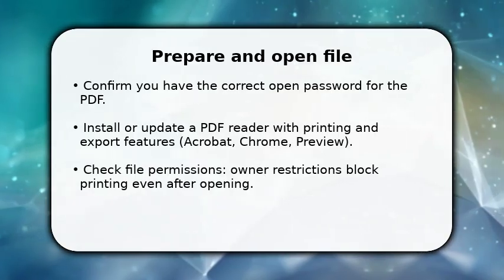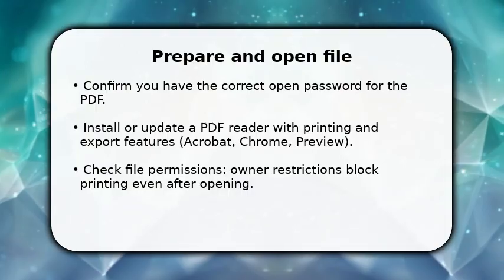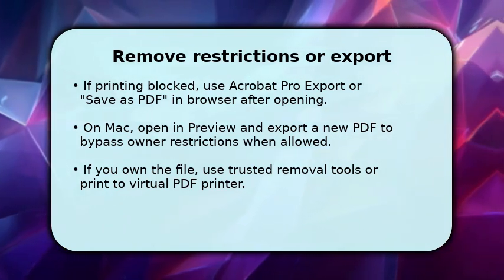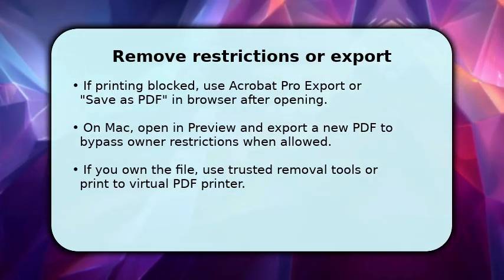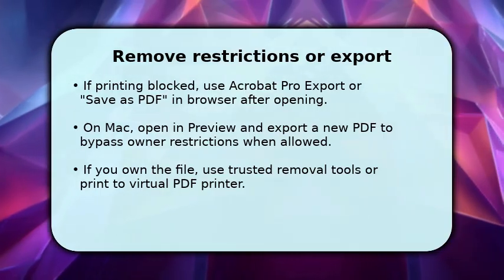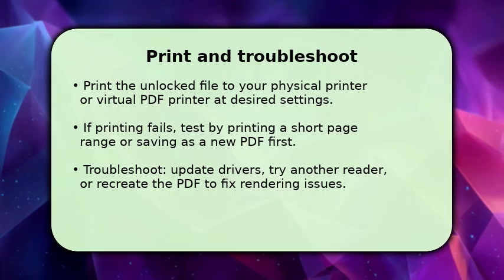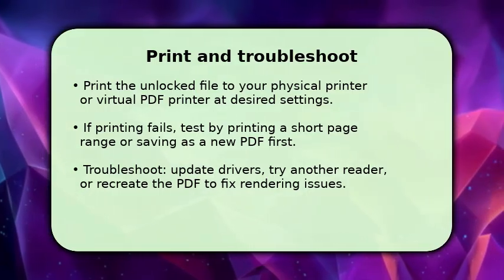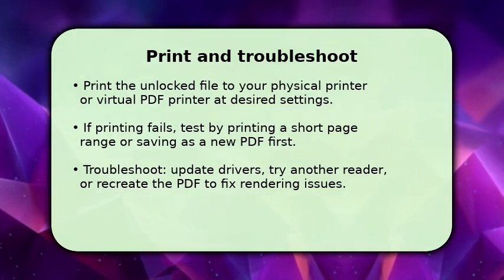How to Take Print of Password Protected Pdf File (updated)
Learn the step-bythy process of extracting a printout from password protected PDF files with our latest tutorial. Discover practical methods and software tools that can help you bypass restrictions without compromising security.